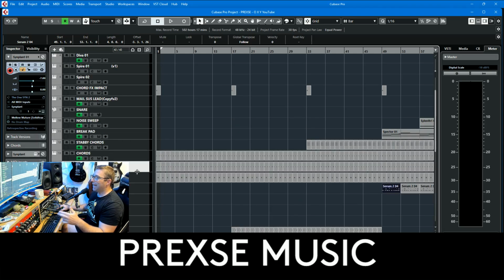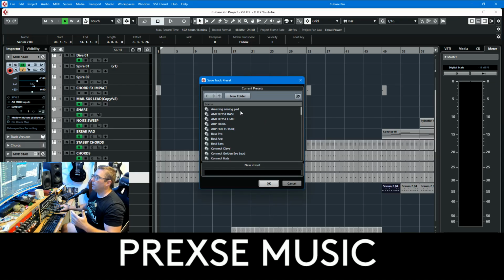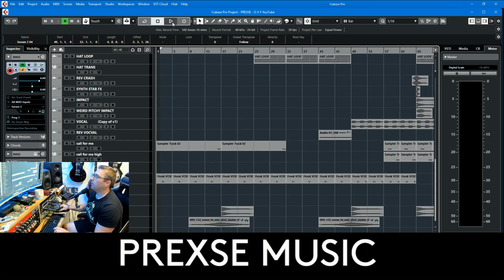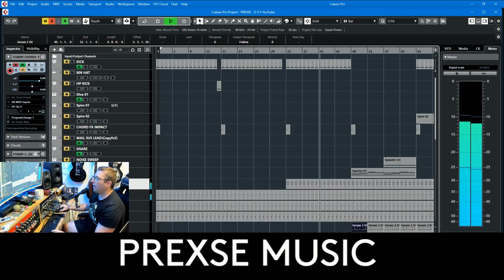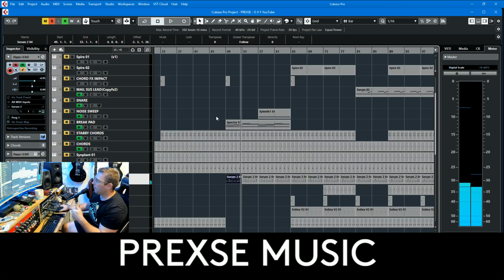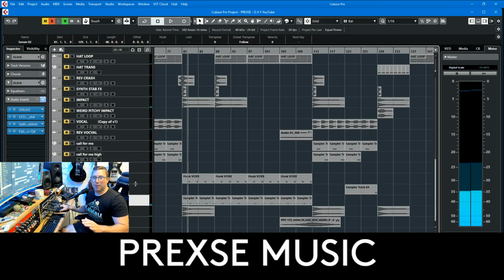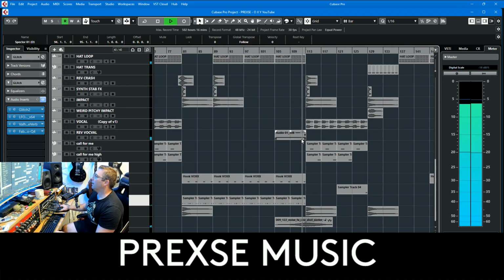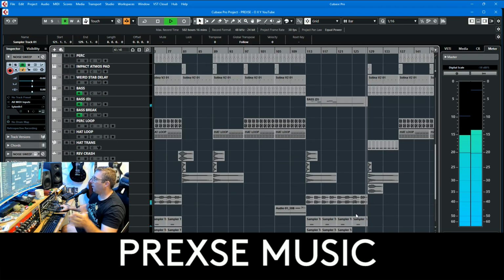How I Made "O X Y" – Track Breakdown & Project Walkthrough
A full breakdown of O X Y — diving into the sound design, arrangement, and creative decisions behind the track.

From the first idea to the final master, I walk through how each element was built to create the atmosphere, tension, and movement that define this record.

O X Y is out February 13 on Dualis Records.

🎛️ Follow for more breakdowns & releases.